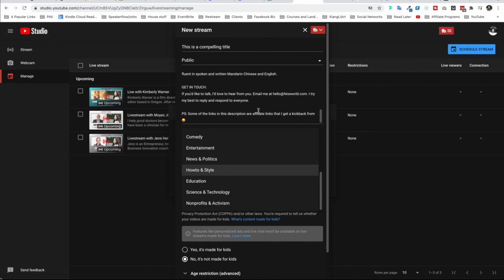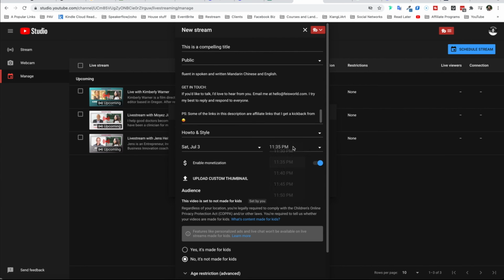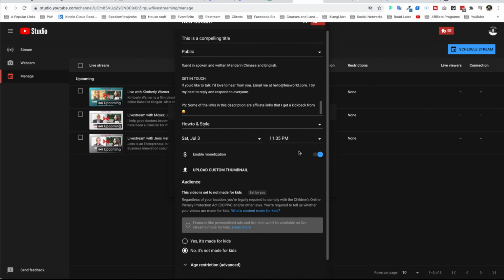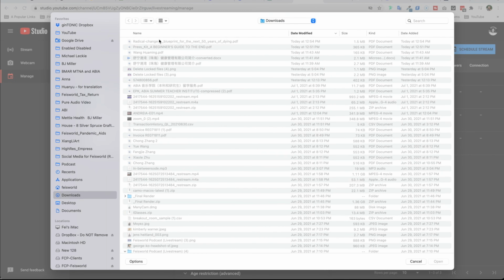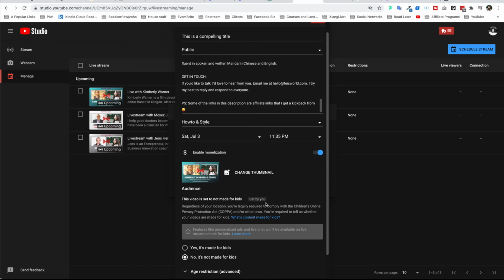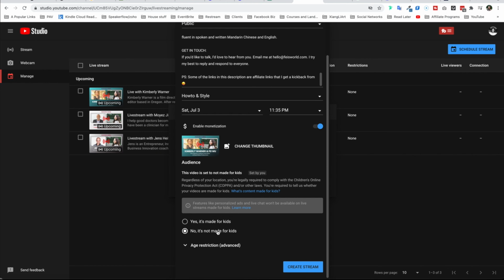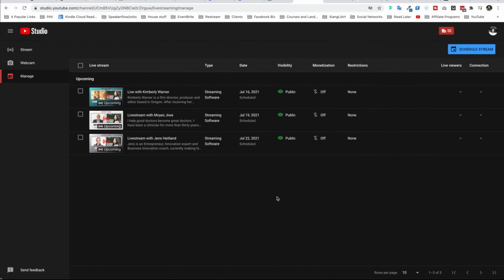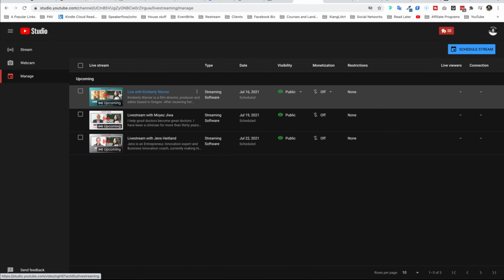How to Schedule a YouTube Live Event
Hi guys, today I'm gonna show exactly how you preschedule a YouTube live event and where people can find you after your event has been scheduled.

I'm giving away one copy of the first complete and comprehensive YouTuber Kit Not a course, but dozens of the most important systems, plans, templates, & guides career YouTubers need to start & grow a profitable YouTube channel.
This is the exact system I used to grow to monetize my YouTube channel in 6 months.

(ends 08/04/2021)

Upcoming video: 'How to make 1K a month selling a simple digital product' is coming up next week!

MY FAVORITE GEAR:

Camera body (Sony a6400 mirrorless camera)
Camera lens (Sigma 16mm F1.4 DC DN Contemporary Lens)
128GB Memory Card (Pro) (If you think I need it)
Simple remote control
ULANZI PT-5 Vlog Cold Shoe Bracket
Rode mic (compact) OR
Neewer two-pack standing light kit
Neewer ring light kit
Mactrem professional camera tripod with ball-head

🎒Alternative travel vlog setup
Canon G7X (sits nicely on a basic tripod like this
GoPro 7 (great with a travel tripod like this one from Manfrotto

MY FAVORITE SOFTWARE:
✍️ The best website builder (Squarespace) - Squarespace.syuh.net/ePvzj
🖍 The best online design tool for non-designers (Canva: amazing for thumbnails)

Since 2014, I interview and livestream with influential guests from around the world. 250+ episodes and counting.

MY CERTIFICATION COURSES:
🚀 How to make money as a virtual assistant for podcasters - lots of video tutorials and templates

WHO AM I:
I’m Fei, a creative entrepreneur working and living in Boston, MA. I made videos about Zoom, YouTube, livestream and growing your business online. I also host a podcast (since 2014) interviewing creative minds from around the world and I write a weekly email newsletter that contains some quick thoughts + links to interesting things One of the best things I did was to shoot a documentary with mentors and friends - watch free on Amazon Prime

Fun facts: I’m a 3rd-Degree Black Belt in Tae Kwon Do. I worked as a DJ for the China National Radio Station (CNR)when I was 16.

Origin: I was born and raised in Beijing, China, came to the US at the age of 17. I’m fluent in spoken and written Mandarin Chinese and English.

GET IN TOUCH:
If you’d like to talk, I’d love to hear from you.